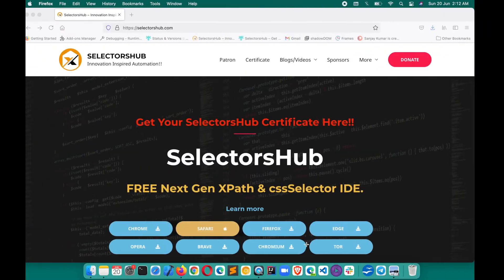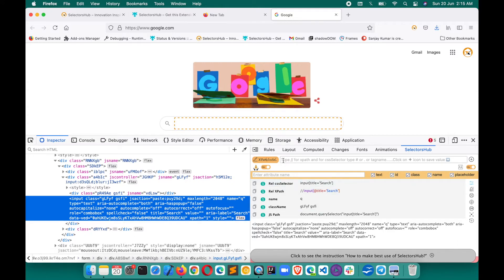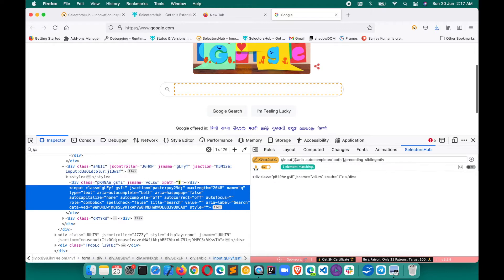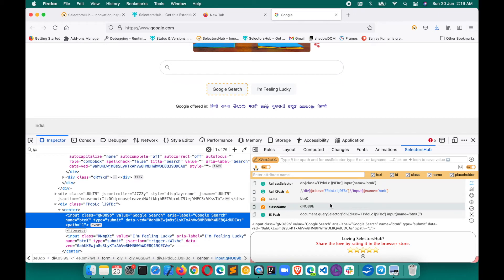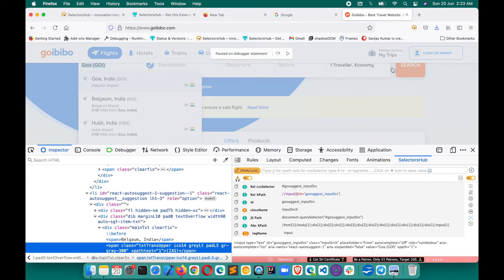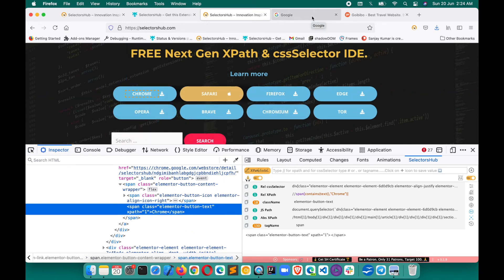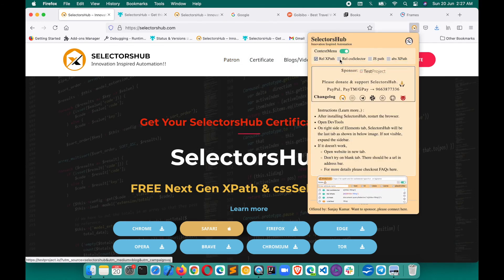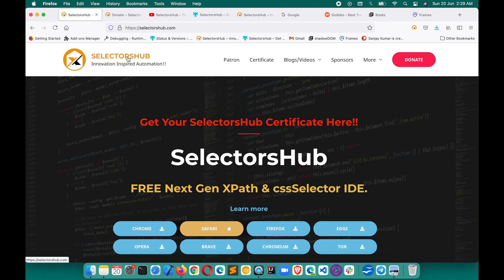How to install & use SelectorsHub on Firefox | 5⭐️ rated XPath Add-Ons for Firefox | TimeSaver Tool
In this tutorial, all the features have been explained in sort and how they can be used in Firefox. It has absolutely same functionality in Chrome, Edge, Opera and other browsers.

Please share SelectorsHub & let others know about this incredible timesaver innovation.

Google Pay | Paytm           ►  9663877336